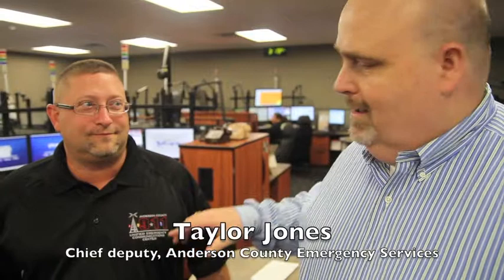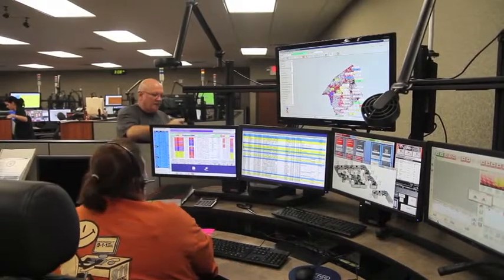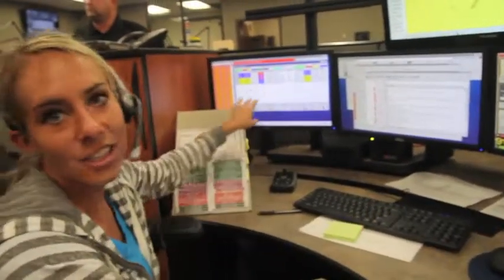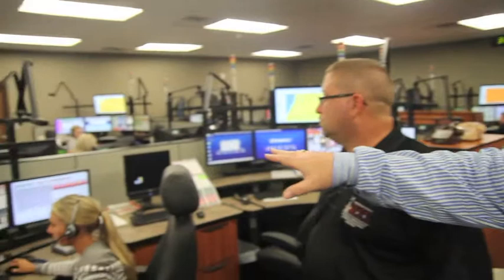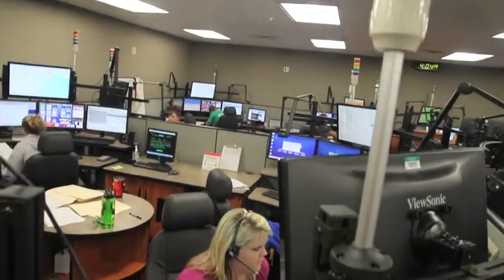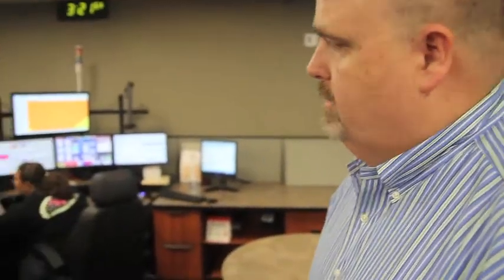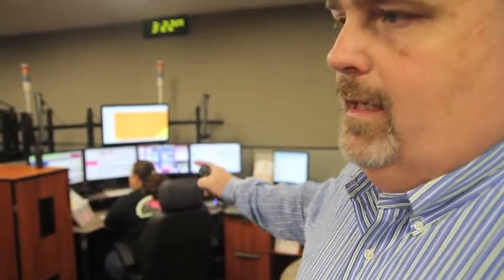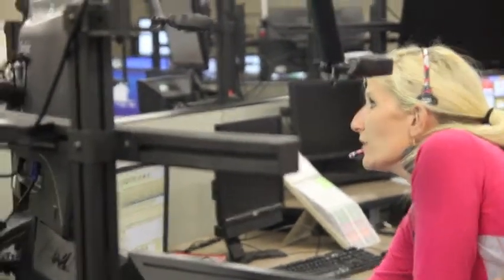New 911 center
The newly finished Unified Emergency Communications Center, near the Anderson Regional Airport, has been up and fielding calls for three days.